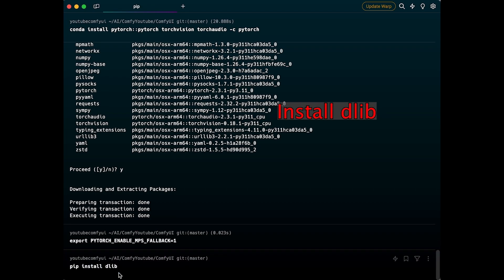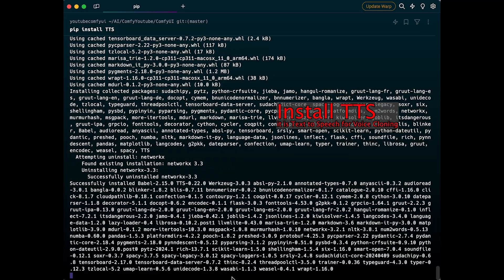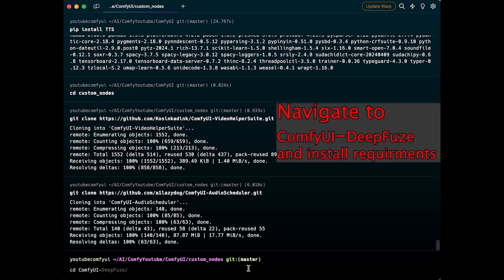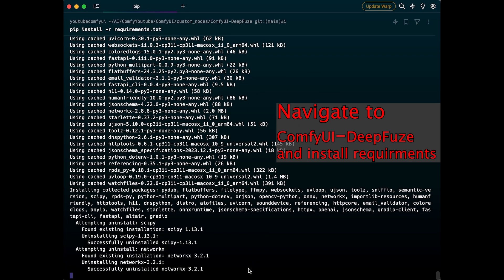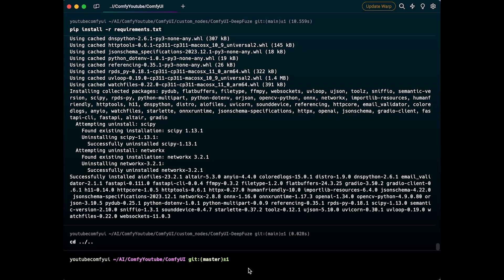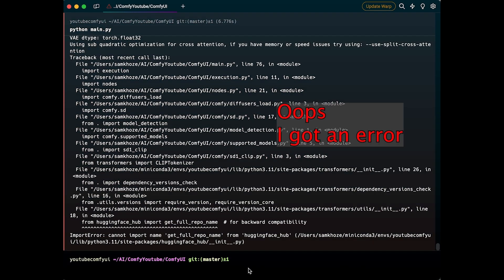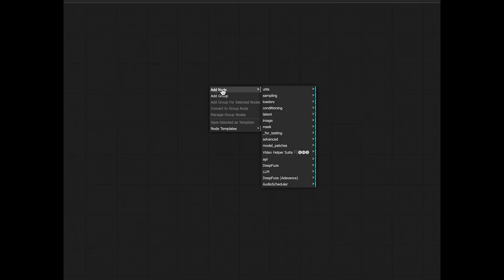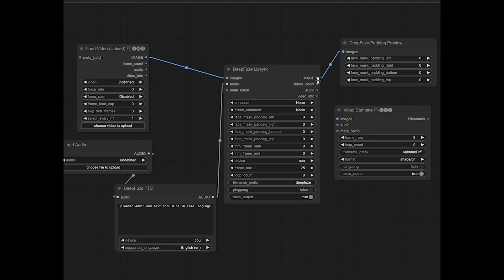How to Install ComfyUI-DeepFuze on Mac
In the video, you will find step-by-step instructions on how to install ComfyUI-DeepFuze on MAC M series machines. All the necessary codes and instructions can be found at the GitHub Repository

DeepFuze is an advanced deep learning tool that seamlessly integrates with ComfyUI to transform facial features, enable lipsyncing, perform face swapping, lipsync translation, generate videos, and clone voices.

Please use these codes responsibly and ethically as they pertain to open-source AI technologies. The creators of this technology will not be held responsible for any misuse of the technology.